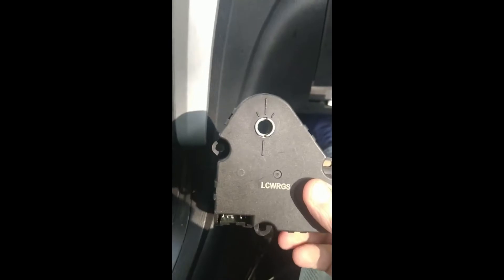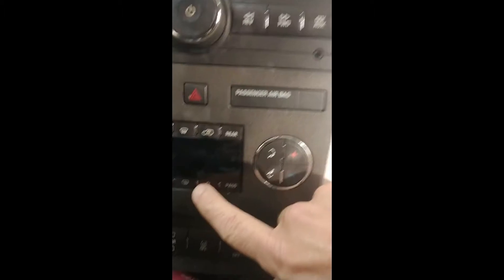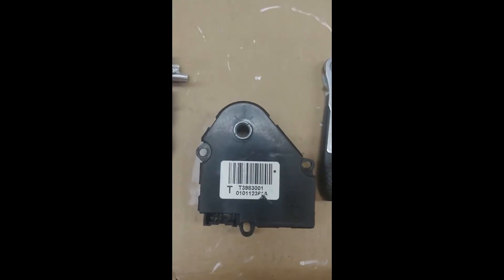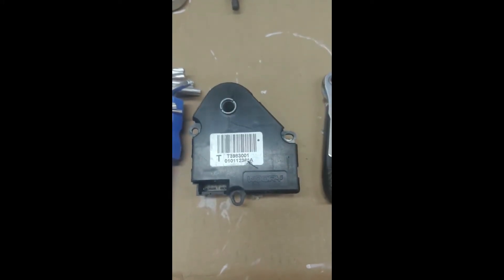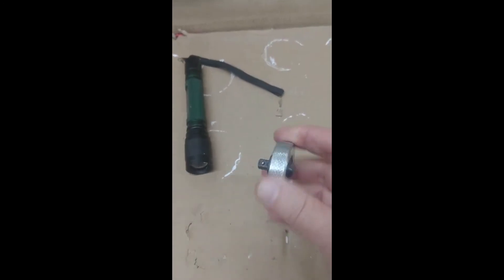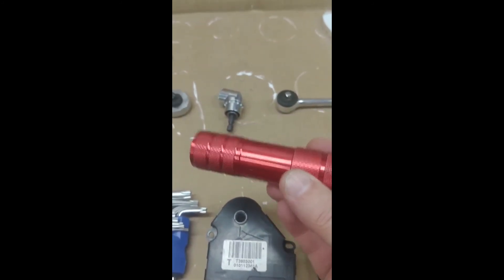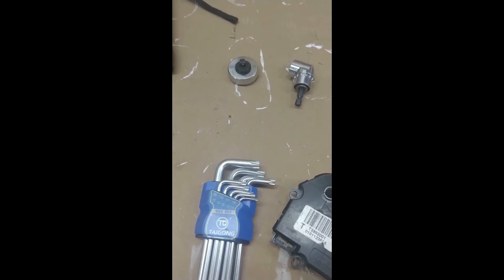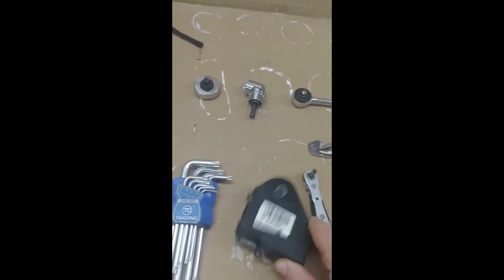Replacing the HVAC Blend Door, Chevy Traverse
If you hear a thumping noise under your passenger side dashboard, you probably need to replace an HVAC blend door.  This video shows the location of the passenger side temperature blend door and provides some tips on how to replace it.